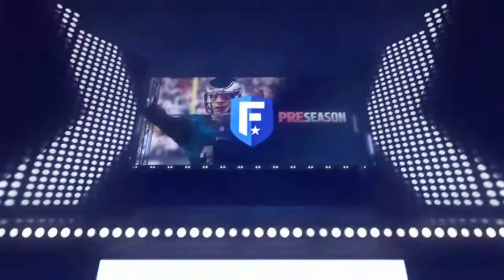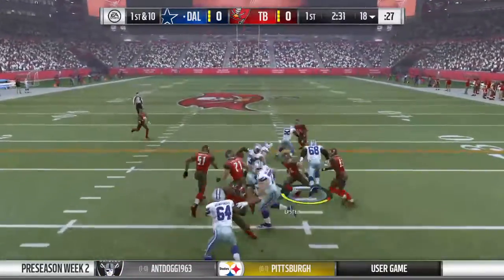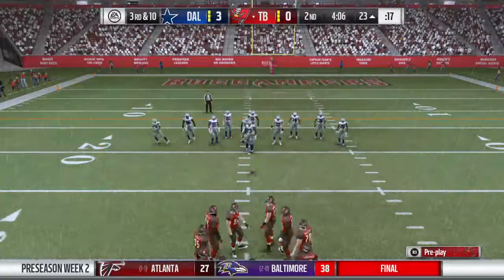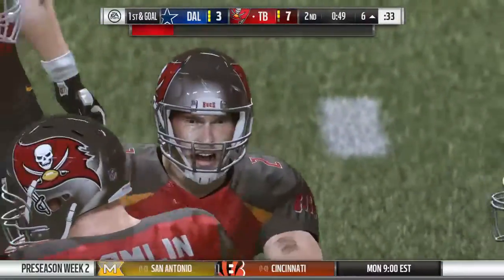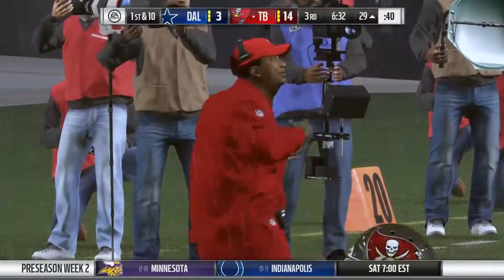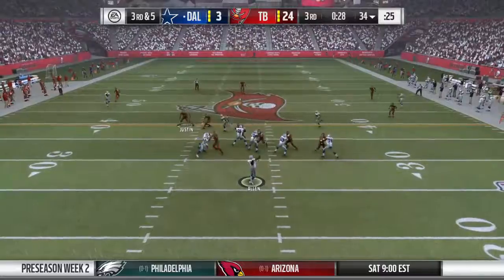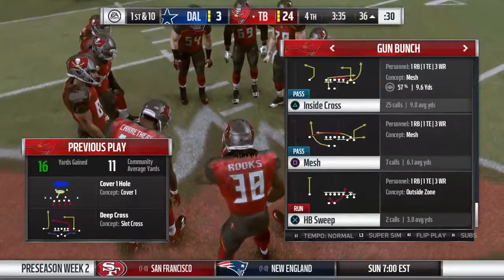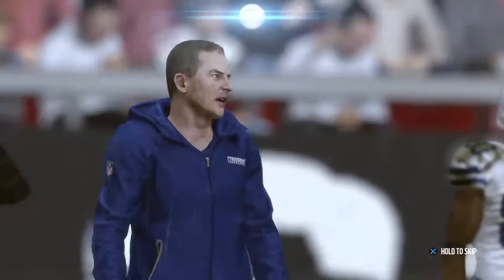OracleHCR's Live PS4 Broadcast